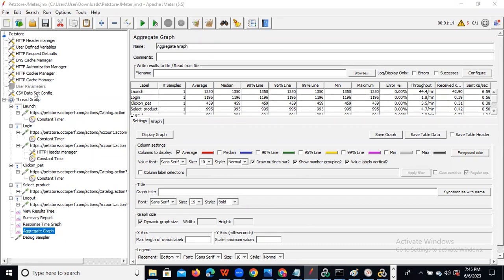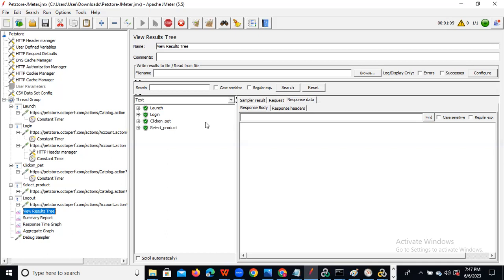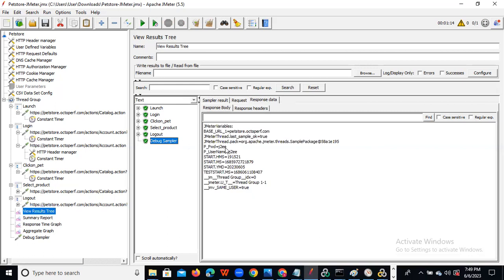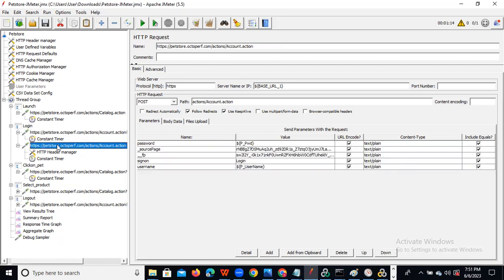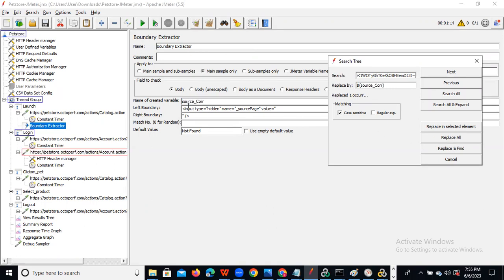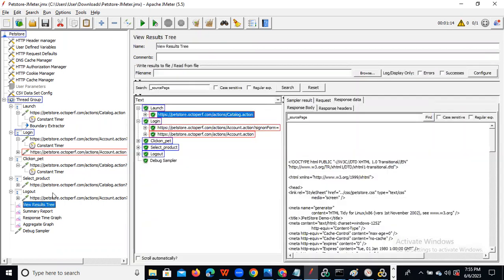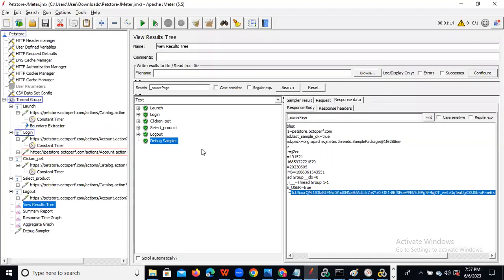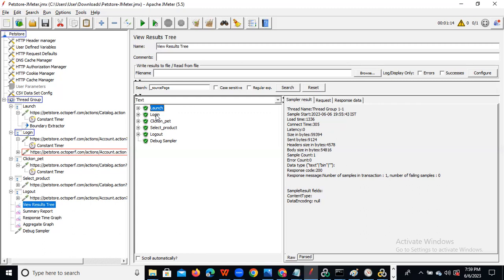JMeter Script Enhencements(Pre-Processor and Post Processor)